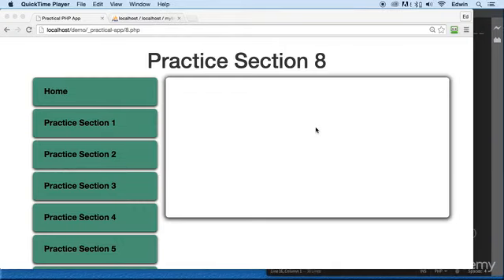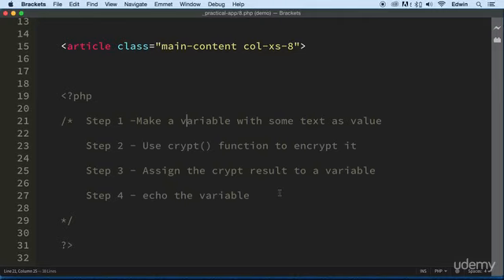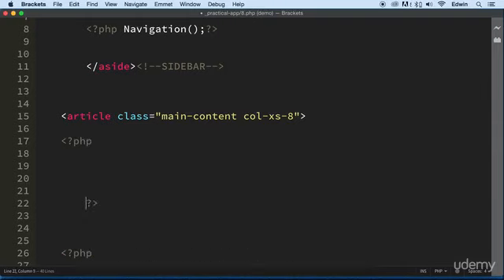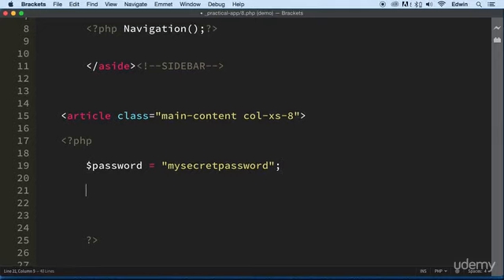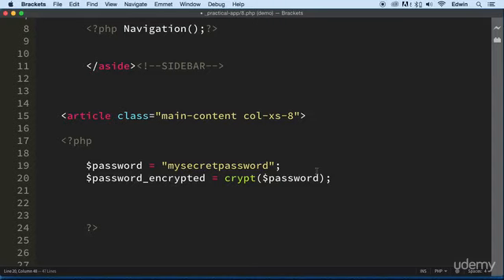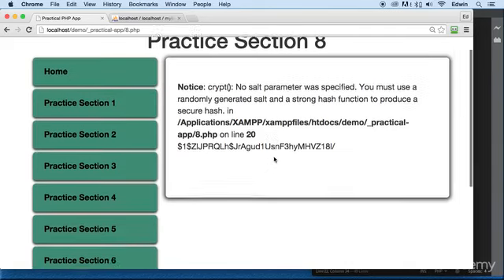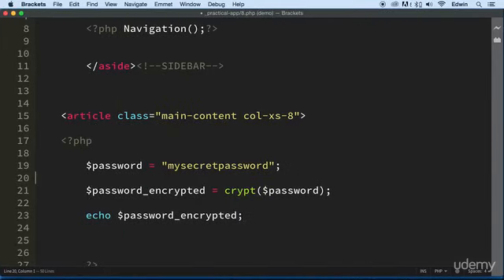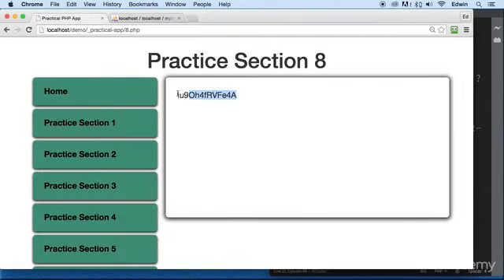3 Practice Section 8 - PHP SECURITY - PHP COURSE CMS PROJECT